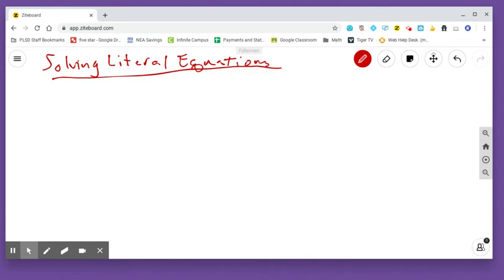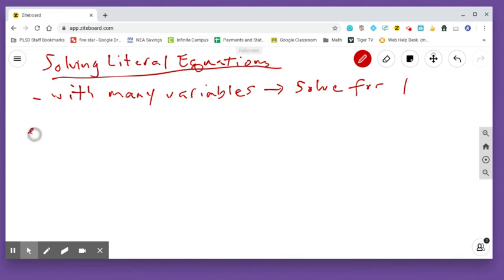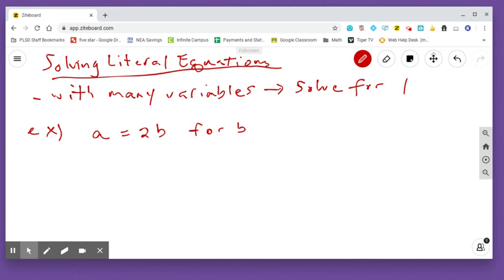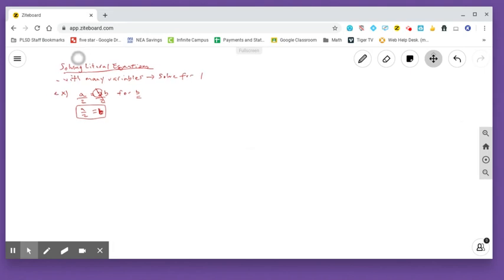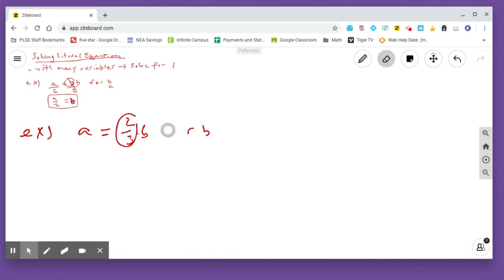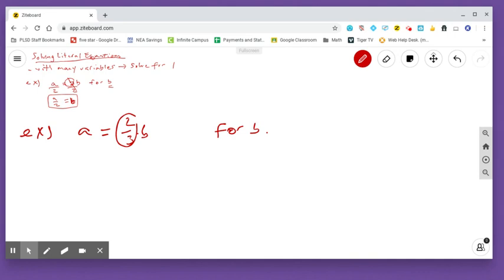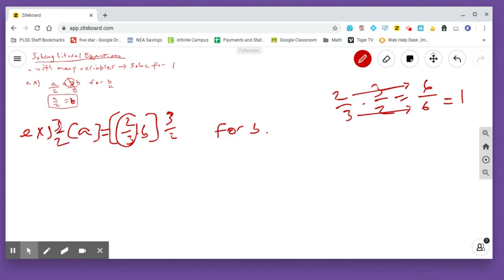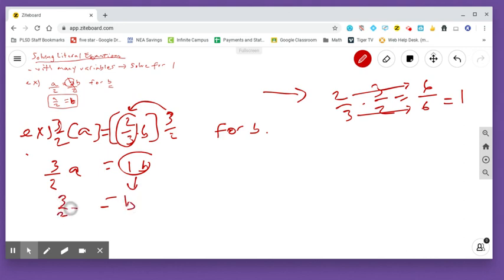Solving Literal Equations - 1